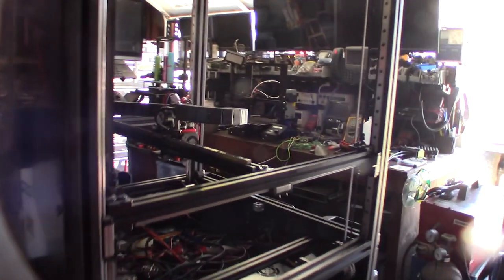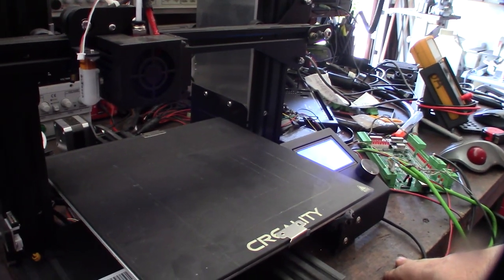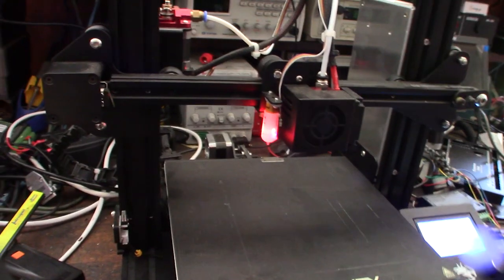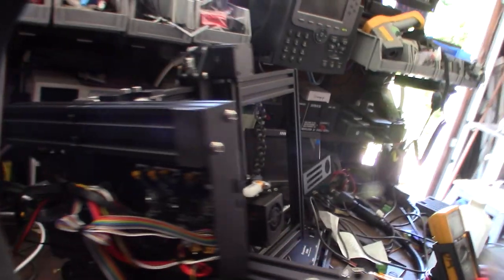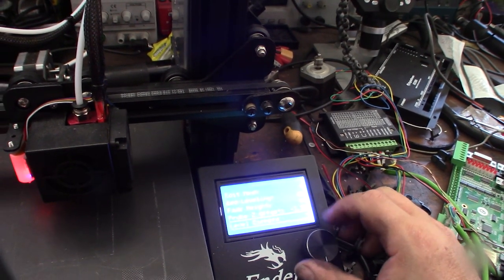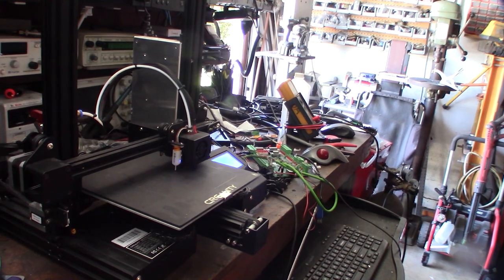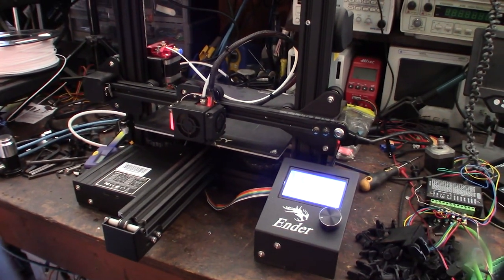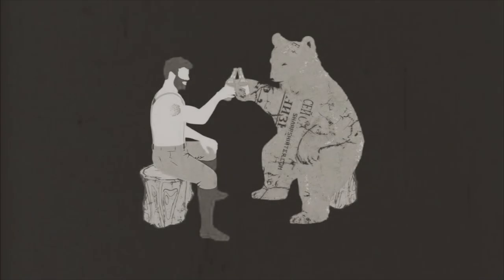Creality Ender3 SKR Mini E3 BLtouch troubleshooting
This printer came in a while back. The user board this used and didn't much about it. After cleaning up and testing I noticed this was not a stock Creality Board but and SKR E3 Mini V2. I got wireless cleaned up and everything working  again.